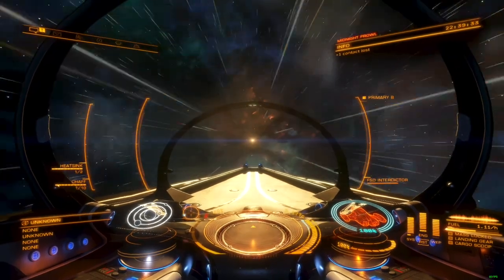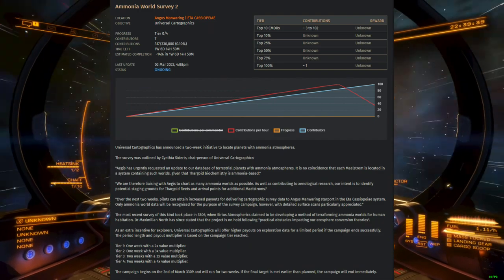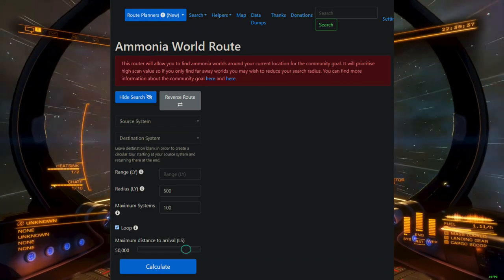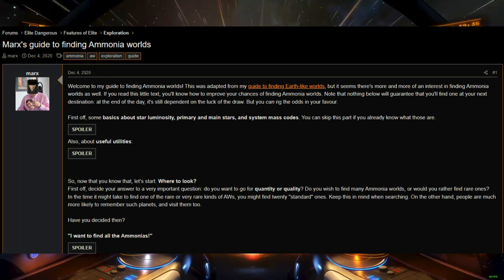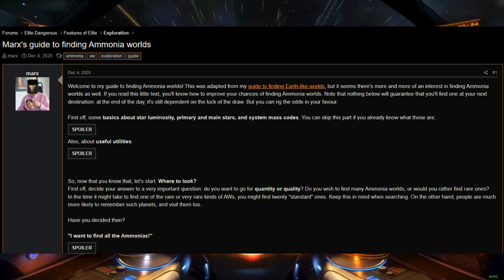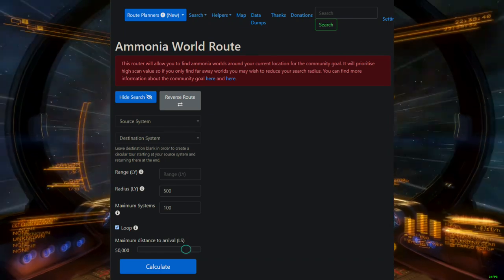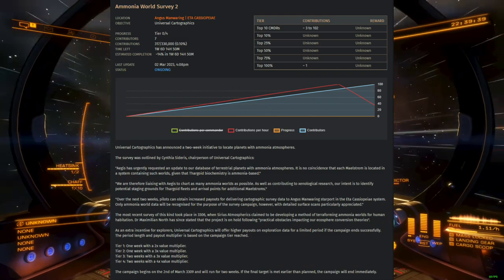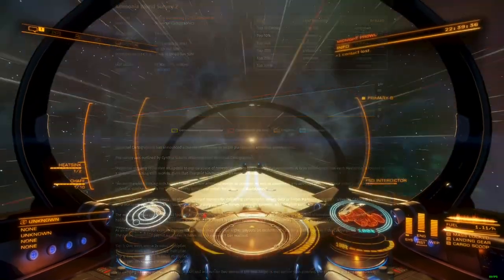Elite Dangerous | Community Goal Reward Overview | Mar 2nd, 2023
Today we have a shakeup for the weekly community goal with a rare exploration focused event. These kinds of CG’s aren't commonly posted in large part due to the amount of effort required to participate. Unfortunately, the reward is relatively uncompelling, though it will be available for two weeks following completion.

Exploration CG’s bear some superficial resemblance to commodity CG’s in that they require commanders to go out and find something specific and then return it. In this case the CG’s primary concern is ammonia worlds. These are high density atmospheric ammonia worlds, which are not land-able and which require a detailed surface scanner to fully map.

Chapters
0:00 Intro
0:23 Exploration CG's
1:05 Spanch Router
1:53 Advanced Methods
2:50 New Players
3:38 Rewards
4:28 Conclusion